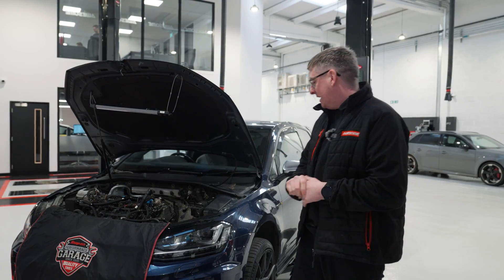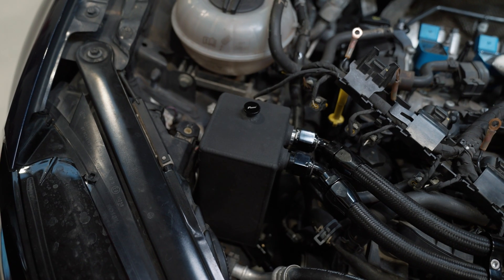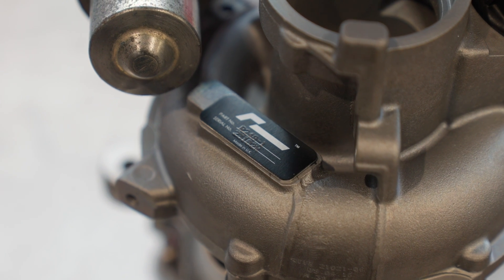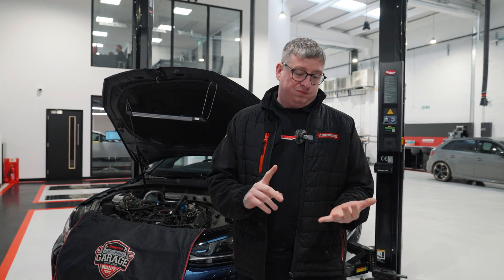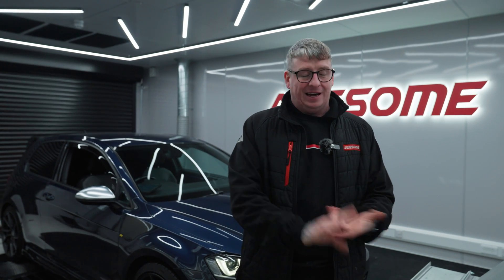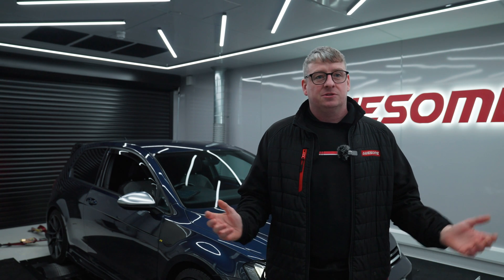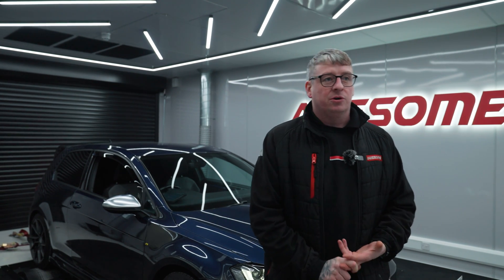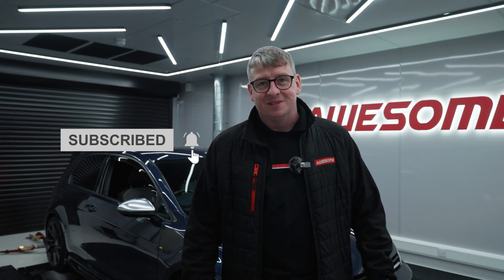RacingLine Performance Stage 3 Software – What's Involved? | Mk7 Golf R Manual | Awesome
In this video, Awesome's Tabby shows us how we took this Mk7 Golf R Manual from Stage 2 to Stage 3 at our workshop, with an upgraded turbocharger and high-pressure fuel pump, as well as RacingLine Performance's Stage 3 ECU software, of course.

**Please note: due to it getting dark before install was complete, we will now carry out the test drive/customer review in a future video.**

📈 PERFORMANCE RESULTS:
480hp // 429lb ft

Together, we're one Awesome family.